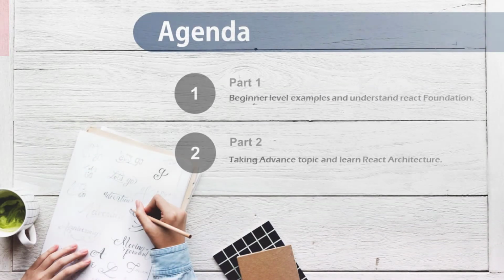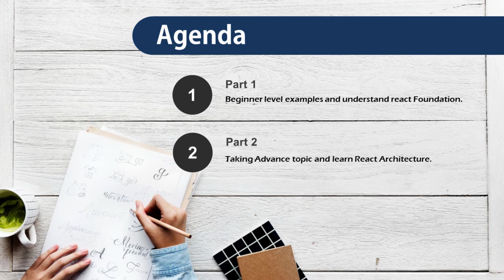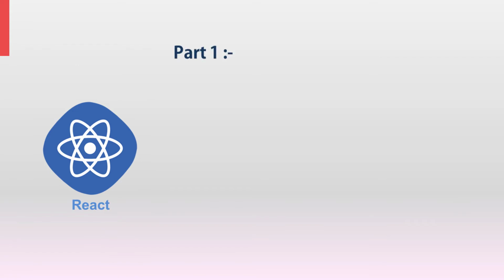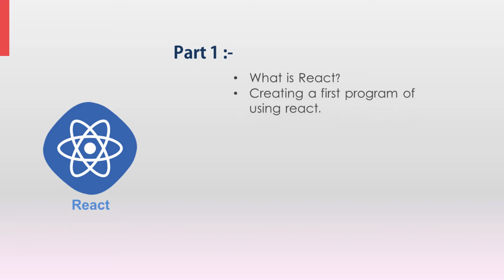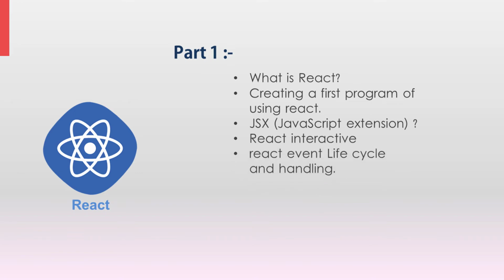New React Course Structure and Overview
React Course Structure and Overview

How to Create Bootstrap Carousel (Slider) - Complete Guide